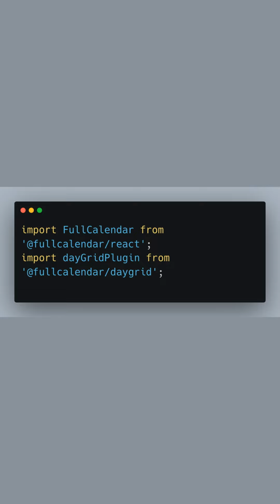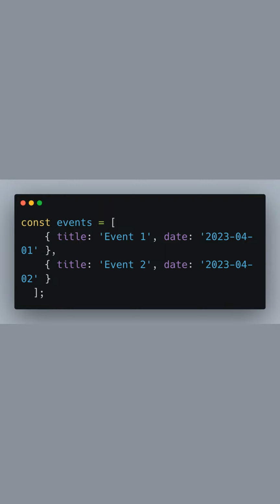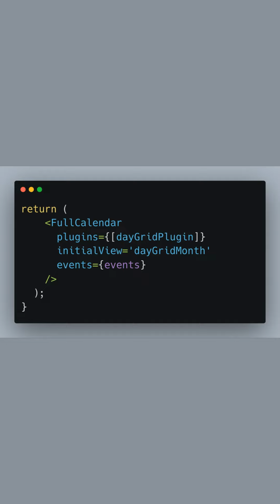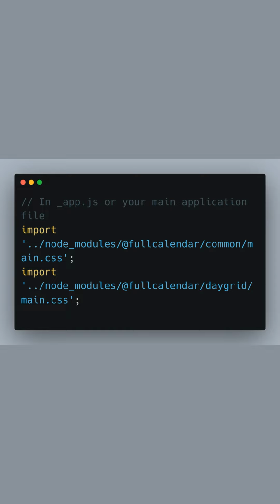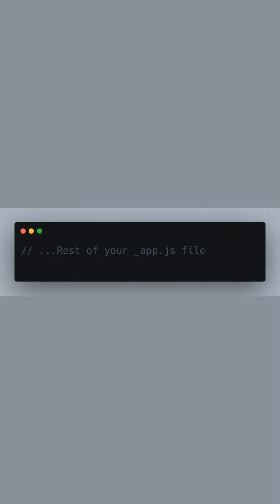Build Your React Calendar with FullCalendar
- Import FullCalendar and plugins
- Create a functional component